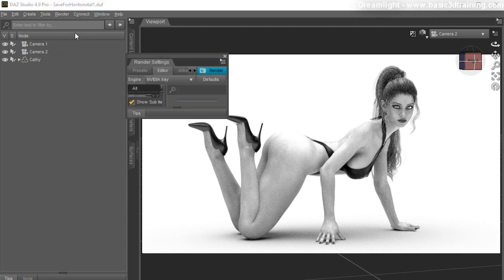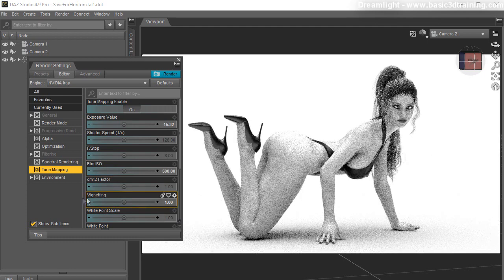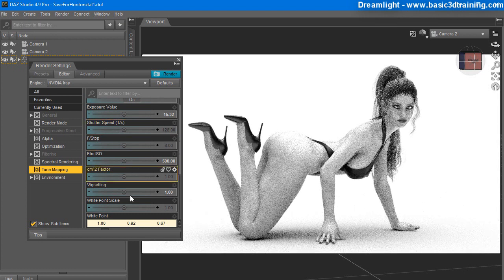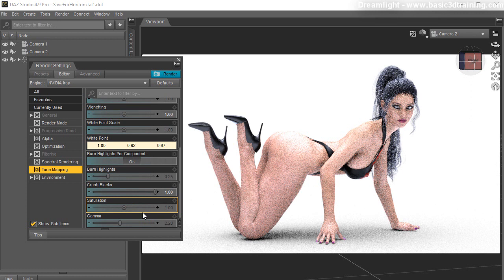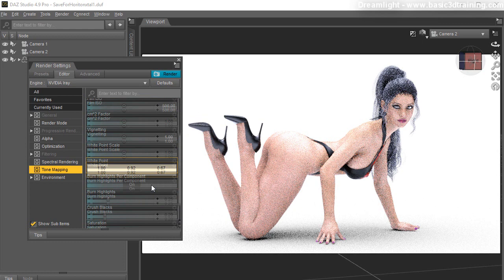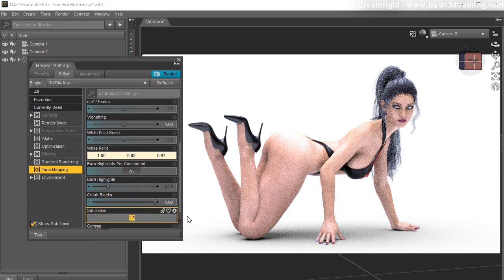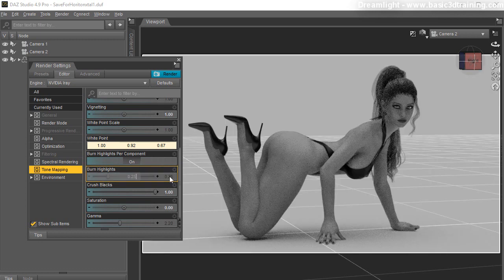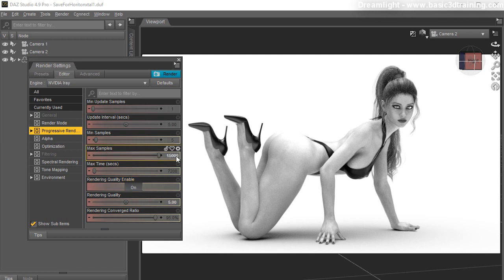05 PP AdvancedSettings